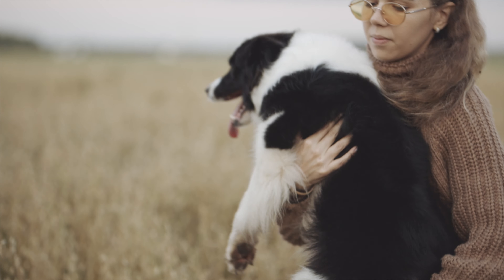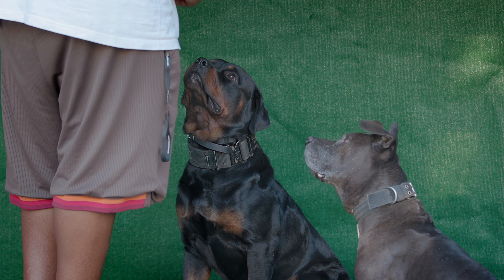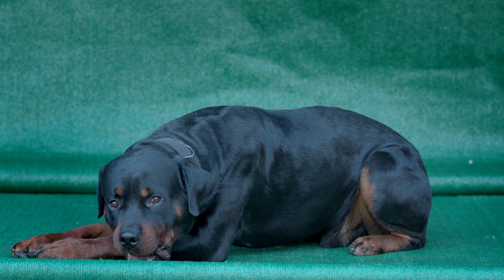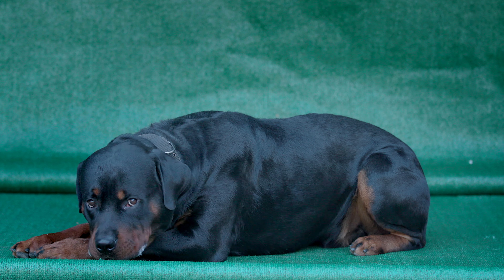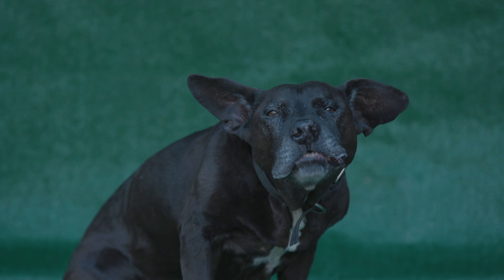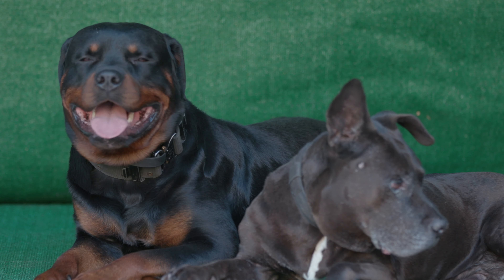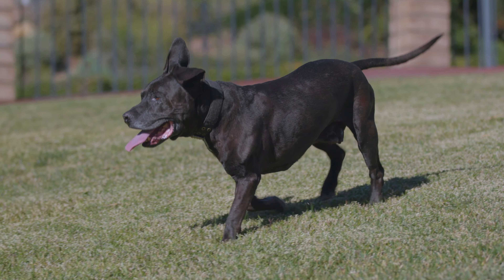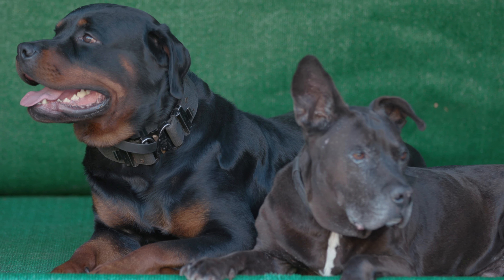MAINTAINING YOUR DOG'S ORAL HEALTH (STARRING MY DOGS BERNIE AND ROSCOE)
Dental health is a very important part of your pet’s overall health, and dental problems can cause, or be caused by, other health problems. Your pet’s teeth and gums should be checked at least once a year by your veterinarian to check for early signs of a problem and to keep your pet’s mouth healthy.

Use my code, only $6.99 after discount!
Exclusive Code:  RYVV3C4B
Start Date 11/02/2021 06:00 AM PDT
End Date 11/22/2021 11:59 PM PDT